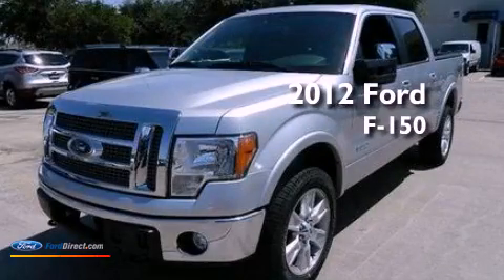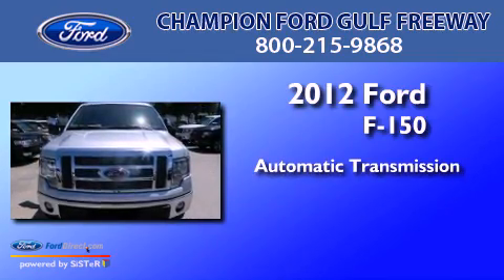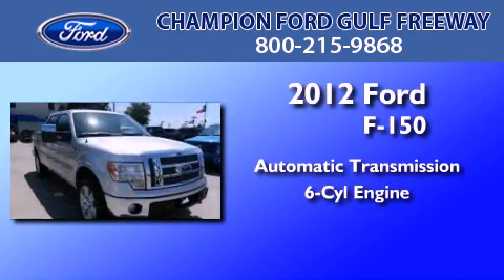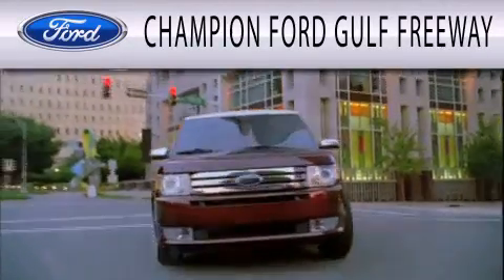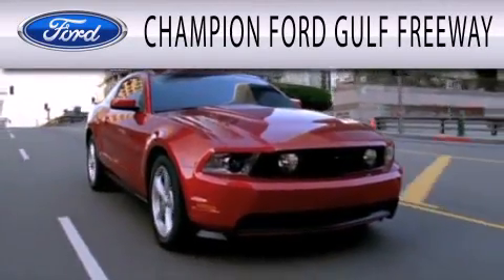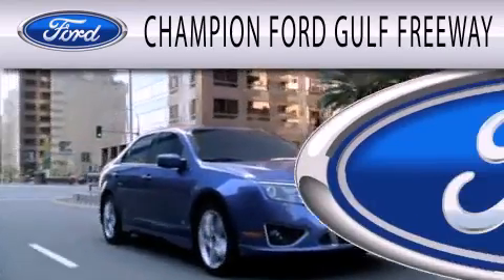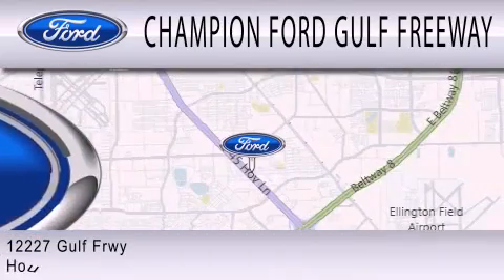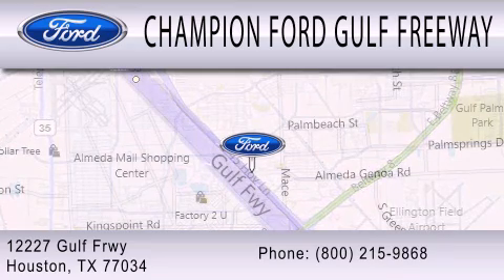2012 FORD F-150 Houston TX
Year : 2012
 Make : FORD
 Model : F-150
 Engine : 3.5L V6 24V GDI DOHC TWIN TURBO
 Trans . : 6-SPEED AUTOMATIC
 Exterior : INGOT SILVER
 Miles : 100
 Interior : BLACK
 Stock : CFC30113